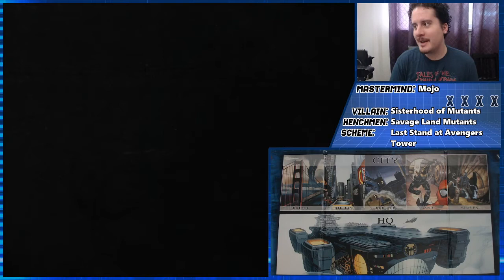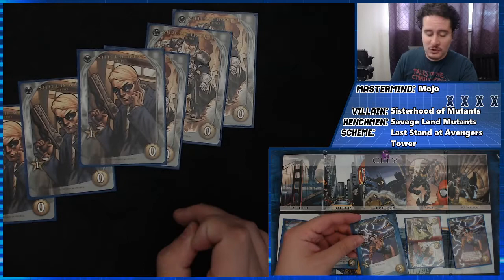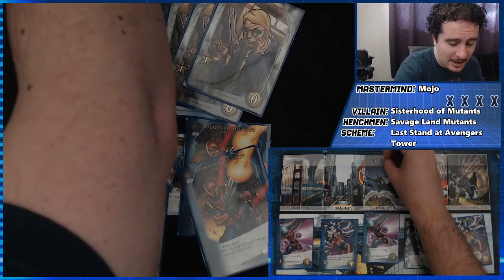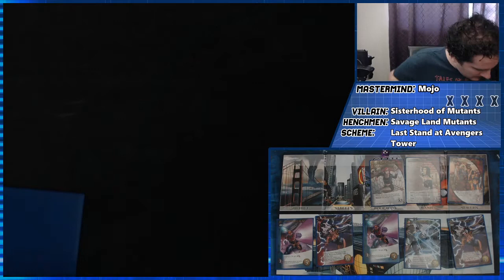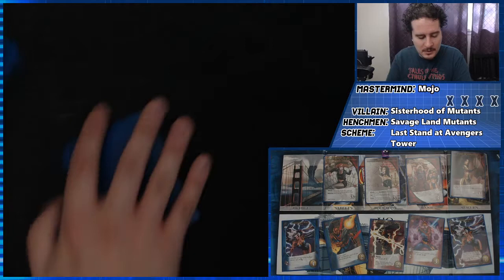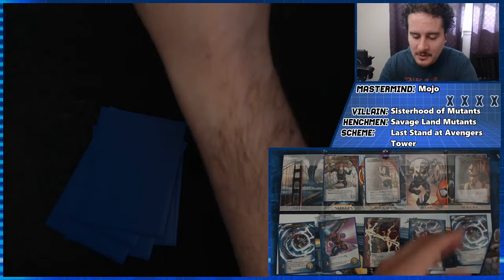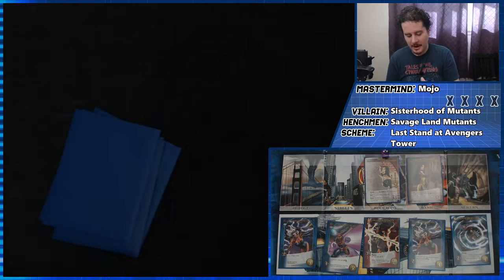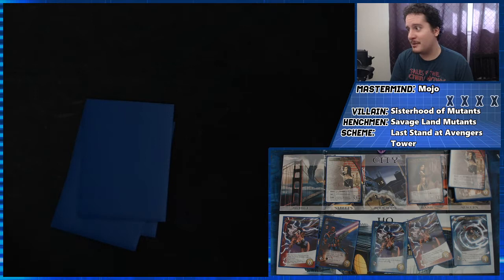LEGENDARY: MARVEL | Mojo | SOLO #52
Fear the pain that Mojo rains down on the world.